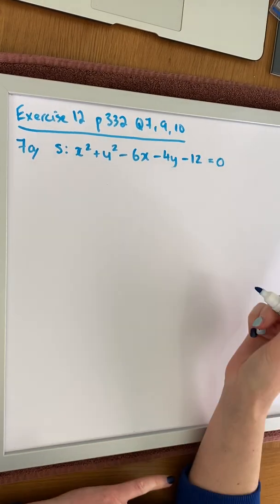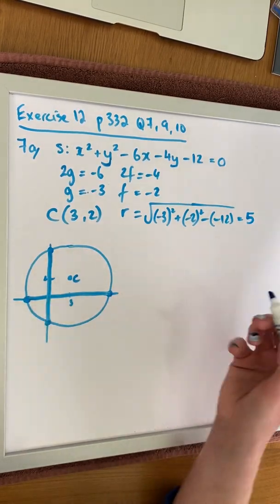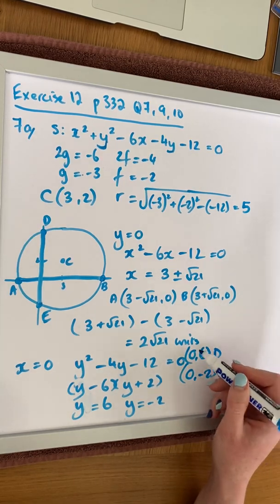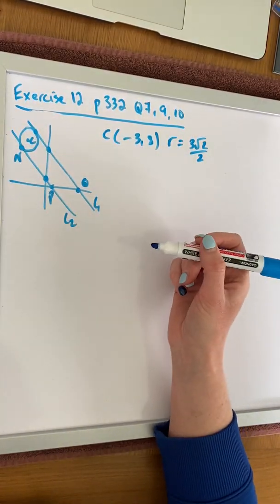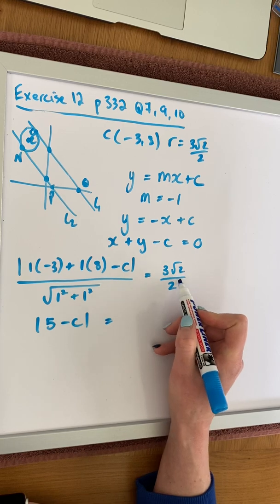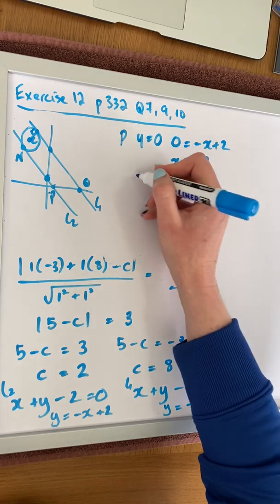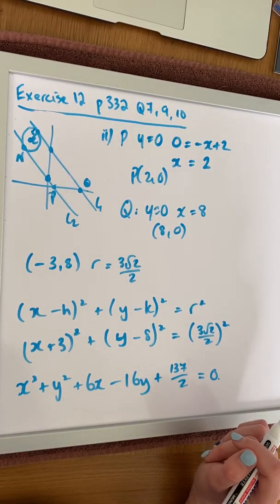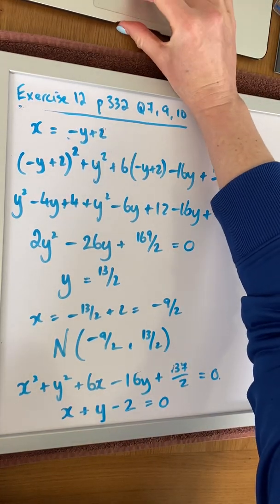Ex 12 Q7 and 9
Talking through the above questions